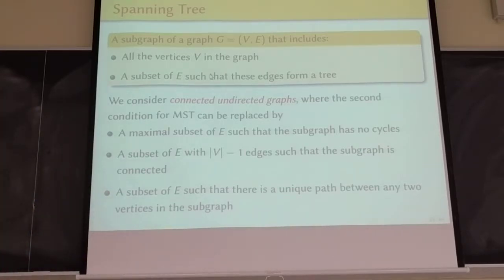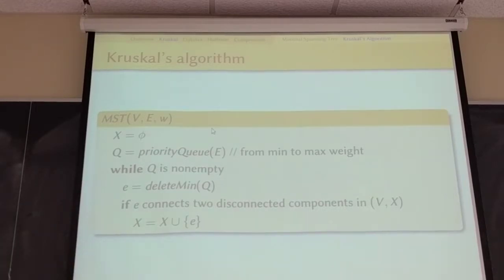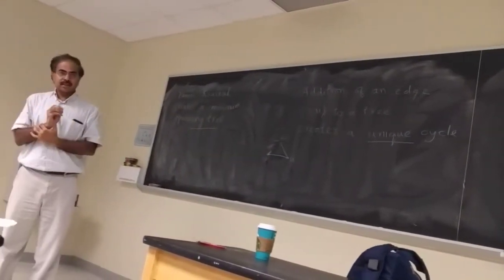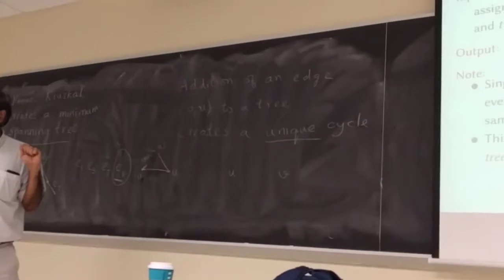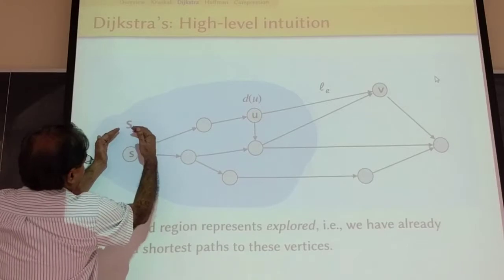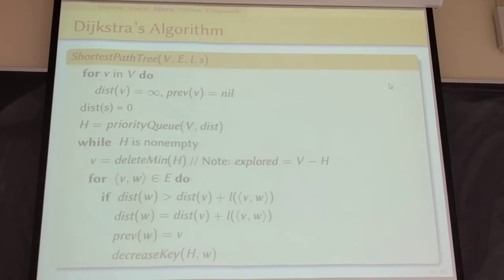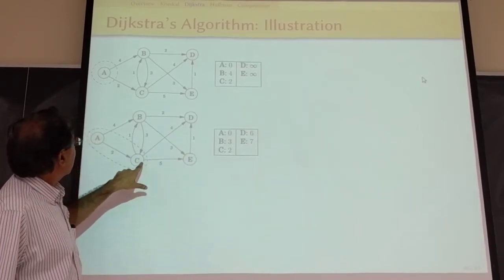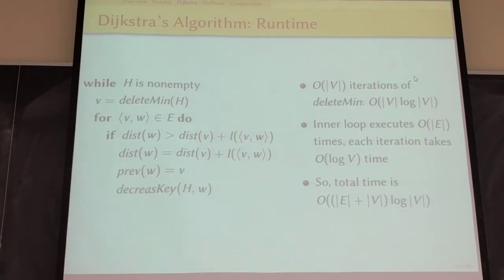Sep 28: Kruskal to Dijkstra